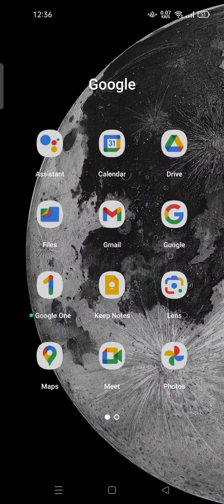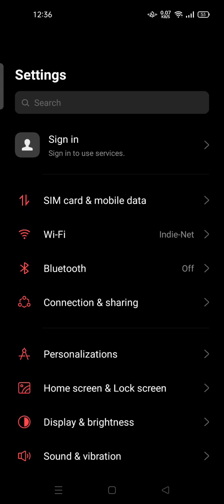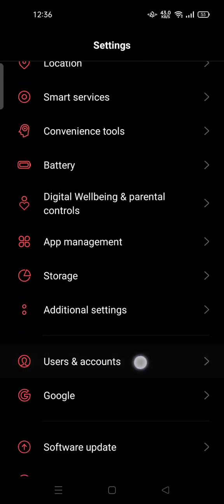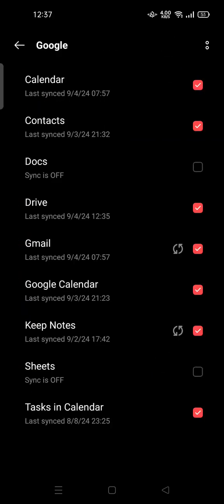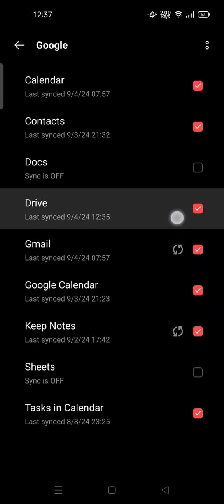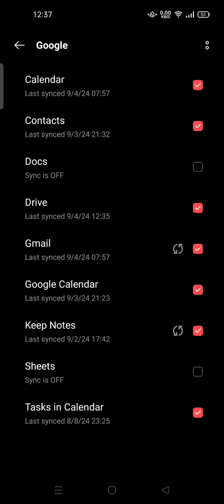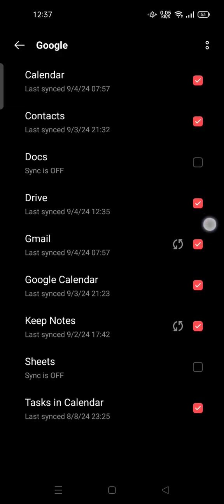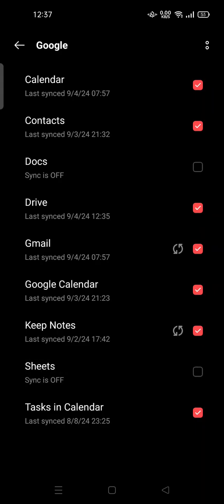✅ How To Logout Of Google Drive In Mobile | for Dummies